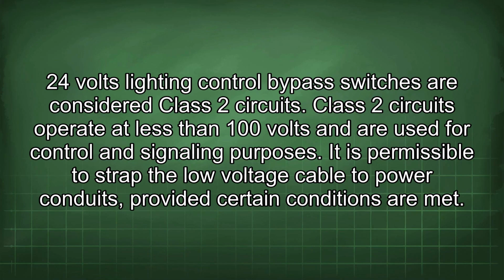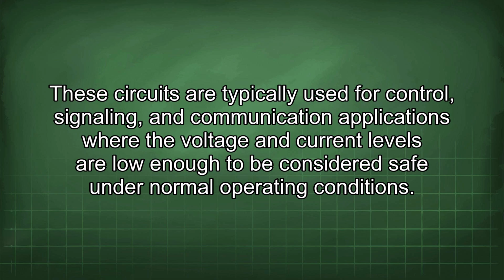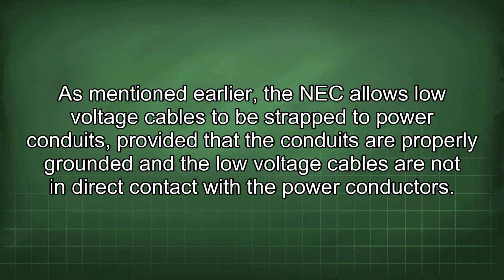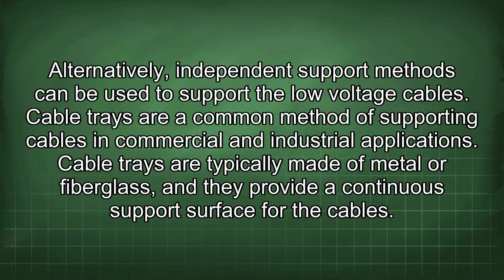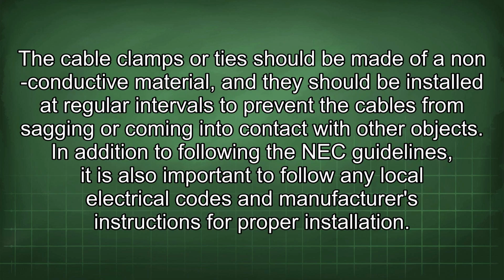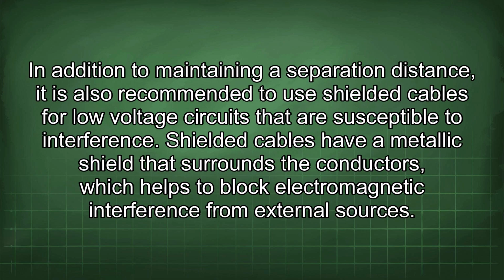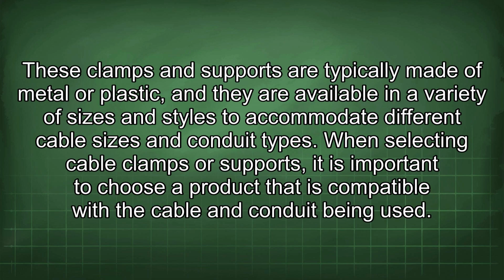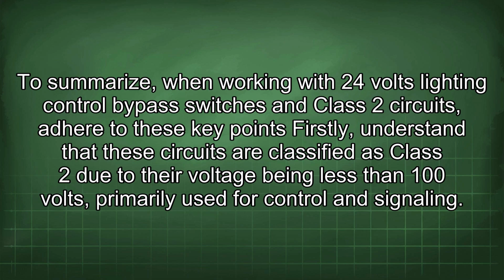Class 2 Low Voltage Cable Installation Guide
Learn about Class 2 circuit classifications for 24 volts lighting control bypass switches. Discover if you can strap low voltage cable to power conduits and the necessary conditions. Explore independent support options for low voltage cables.